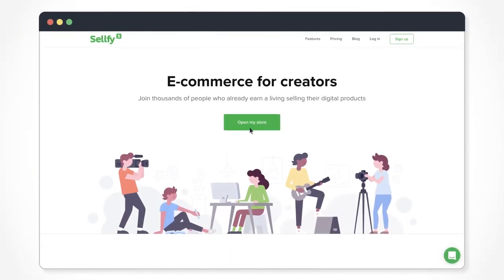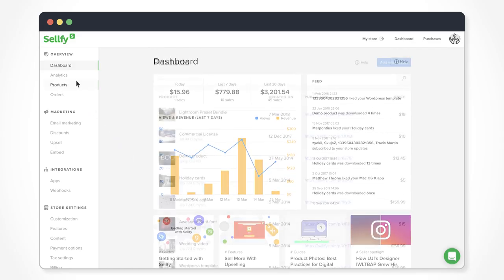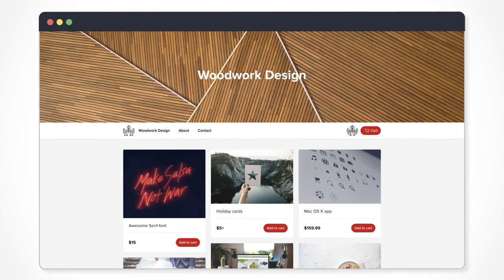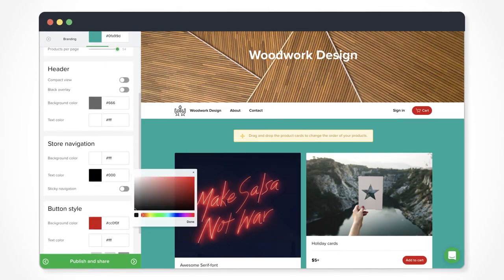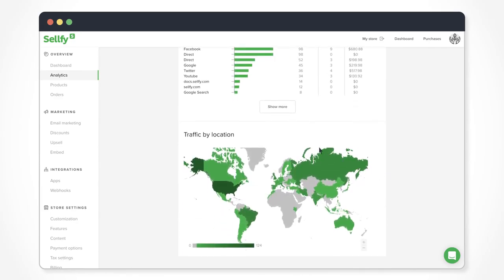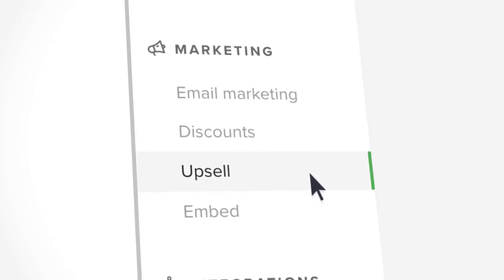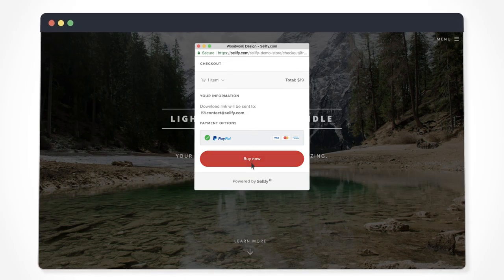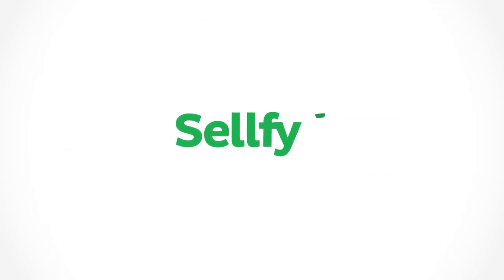Create an online store to sell digital products